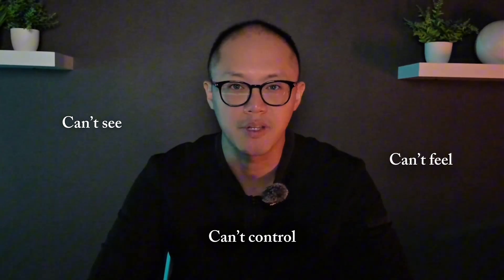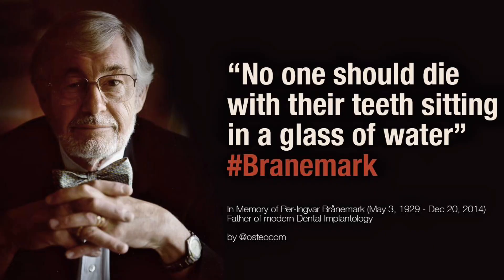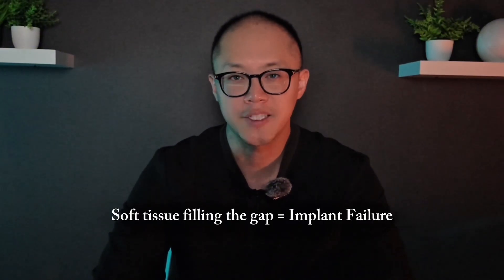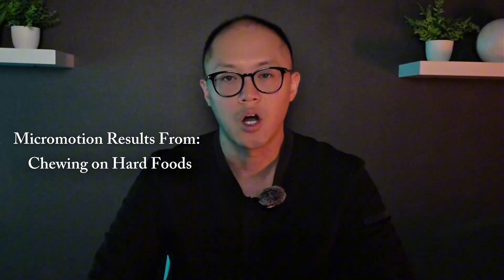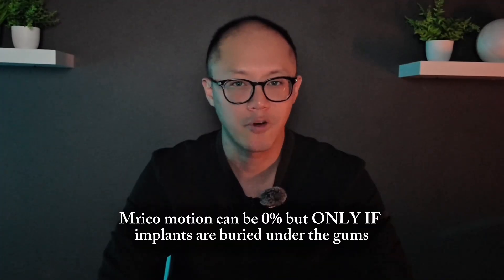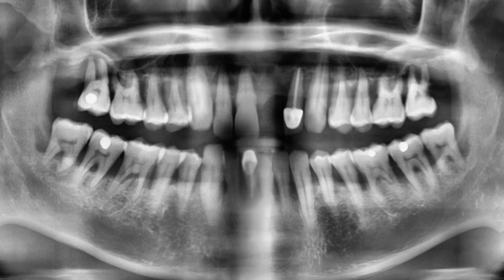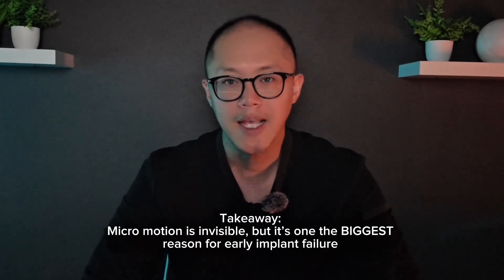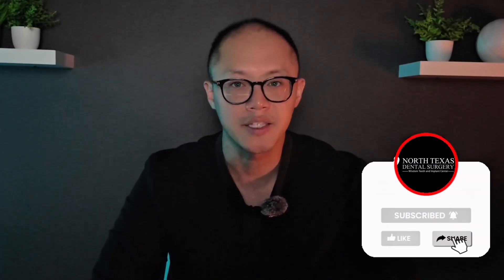Micromotion: The Silent Implant Killer (All-on-X, All-on-4, FP1/FP3 & Anterior Implants)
Micromotion = tiny, often invisible implant movement during healing—and it’s one of the biggest reasons immediate-load cases fail.

In this video, we break down what micromotion is, why it’s especially critical with provisionalization (All-on-X, All-on-4, FP1/FP3, single-tooth anterior), and how to minimize or eliminate it so your implants actually fuse to bone (osseointegration).

* What micromotion is and how it disrupts osseointegration
* Why immediate loading/provisional teeth raise the stakes
* High-risk factors (soft/thin bone, infection, smoking, uncontrolled diabetes, bruxism, sleep apnea)

Practical ways to protect healing:
• Strict soft-food diet (~3 months)
• Night guard for clenching/grinding
• Rock-solid provisional (no flex/rocking)
• Avoid front-tooth biting; chew gently and evenly
• Stage healing (bury implants or delay load) for high-risk cases

Bottom line
If it moves, it loses. Protect the quiet healing phase to win long-term with All-on-X/All-on-4 and anterior implants.

Need a personalized plan?
We’ll evaluate bone quality, bite, and risk factors to choose the safest timing (immediate vs staged) for long-term success.

📍 LOCATION: TEXAS- Mckinney, Plano, and Grapevine (Dallas-Ft. Worth Metroplex)